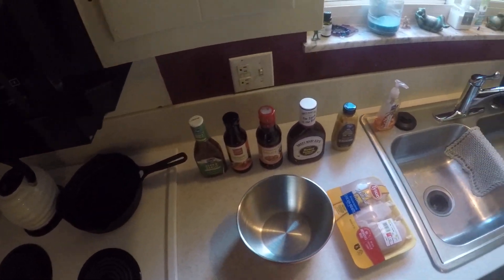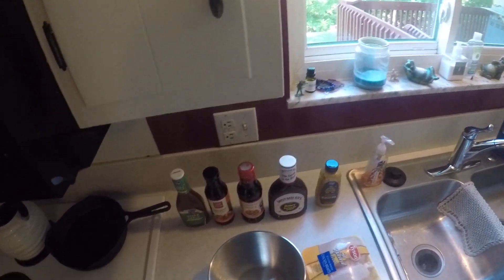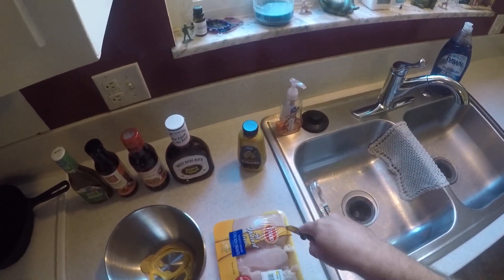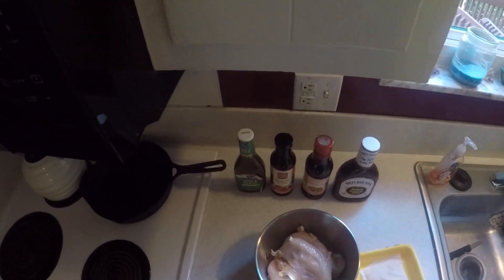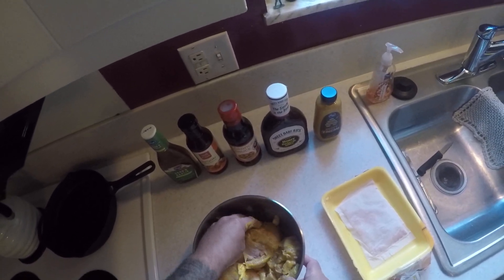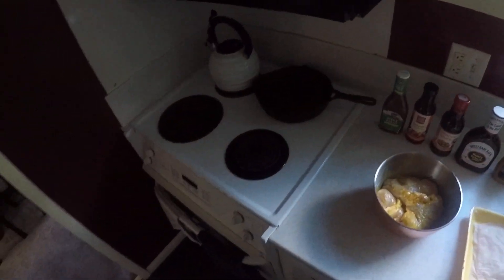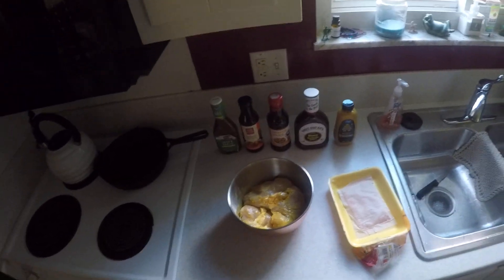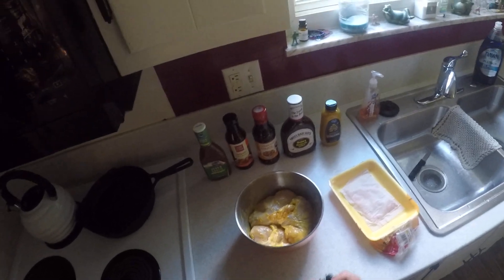How to Marinate Meats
easy, simple, prep, meat, Marinate,